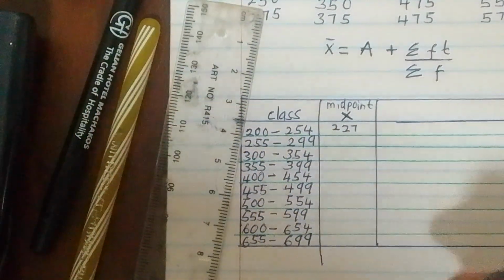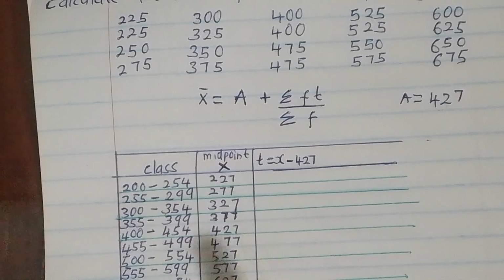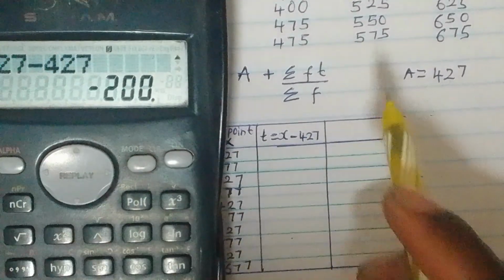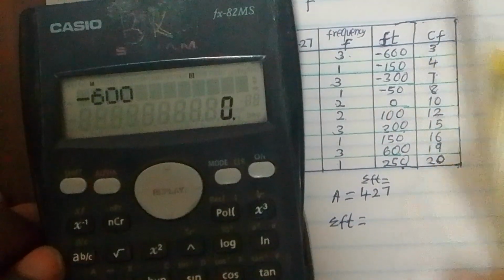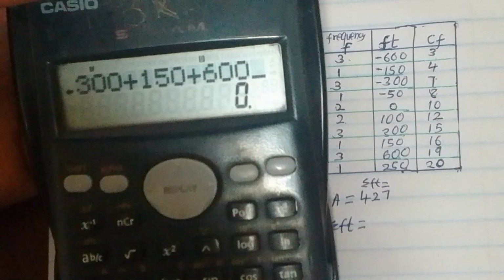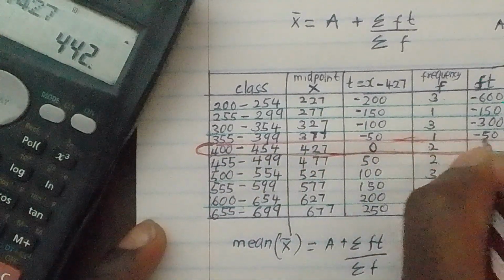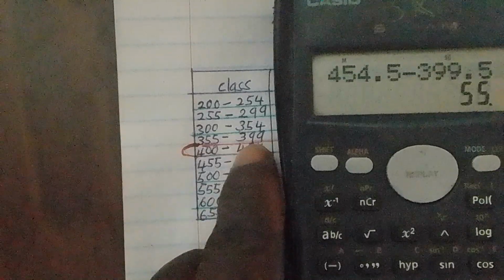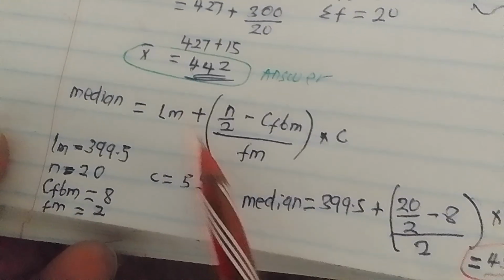Engineering Mathematics on Statistics MEAN MEDIAN ungrouped data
KNEC Engineering Mathematics on Statistics MEAN MEDIAN ungrouped data craft certificate in automotive engineering electrical engineering research learning physics assumed mean